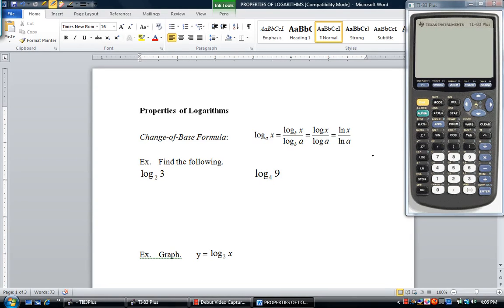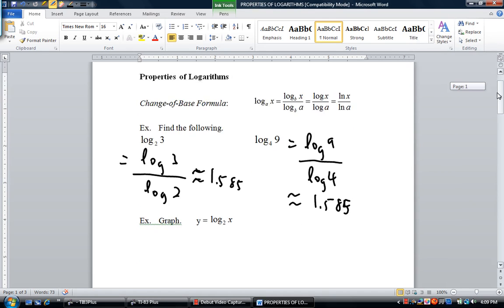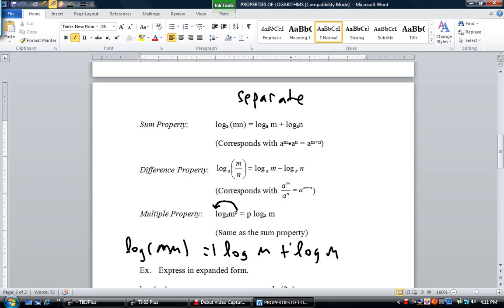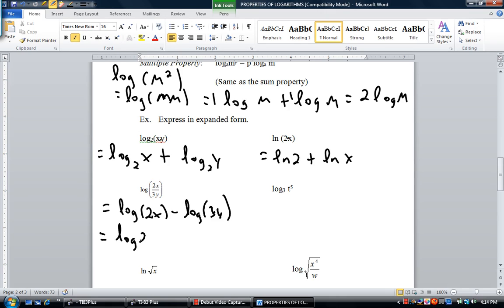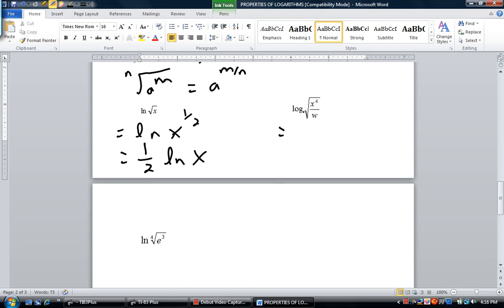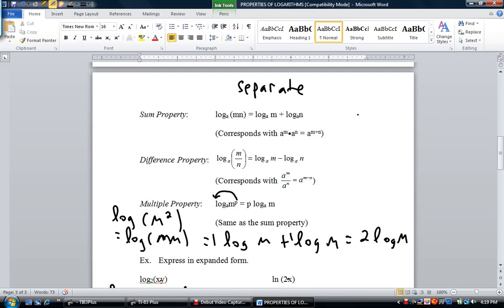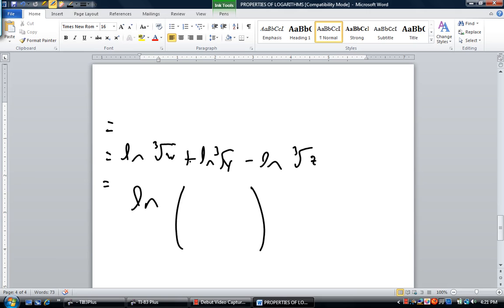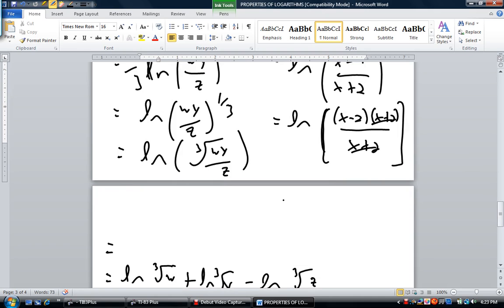COLLEGE ALGEBRA - PROPERTIES OF LOGARITHMS